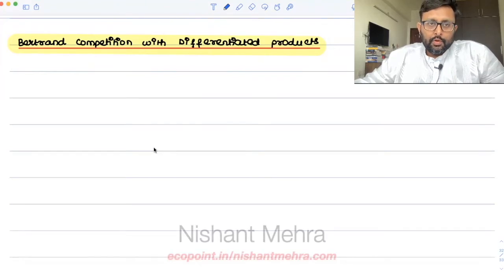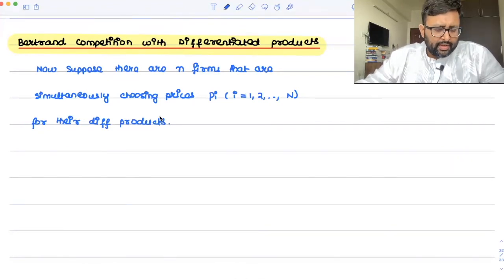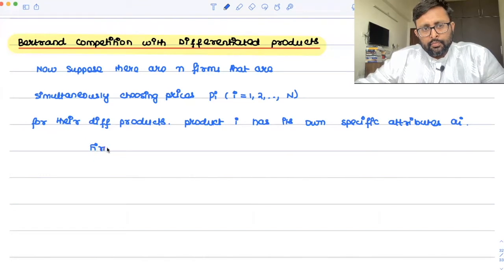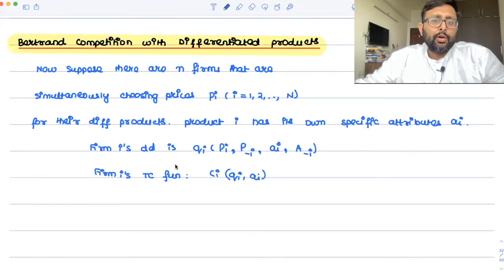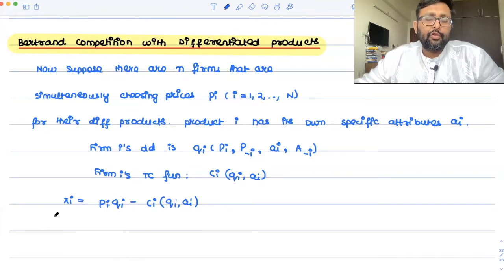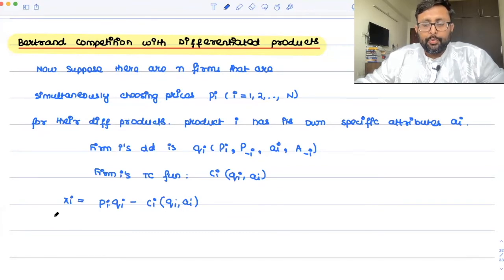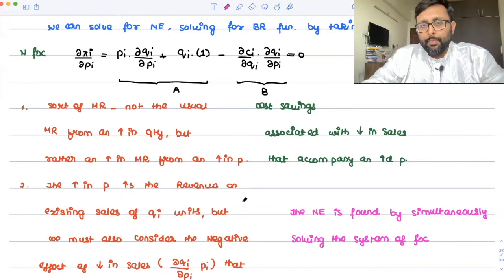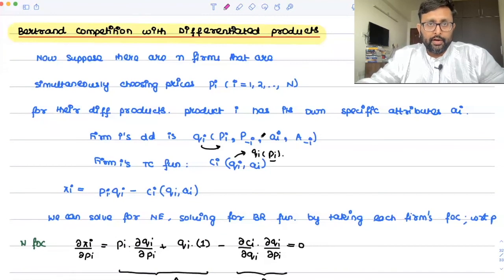[Oligopoly Market Structures] | Part 6 | Bertrand Competition with Differentiated Products | 46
This video discusses :
1. Bertrand Competition with Differentiated Products
2. Solution to Bertrand Paradox

(REFERENCE : Nicholson Chapter 15)

1) Intermediate Microeconomics Course in their semesters
2) UGC Net Economics
3) Basics of MA Economics Entrance Exam (DSE/ISI/JNU/IGIDR/MSE)
4) Indian Economic Services